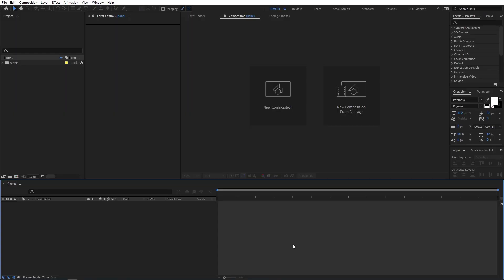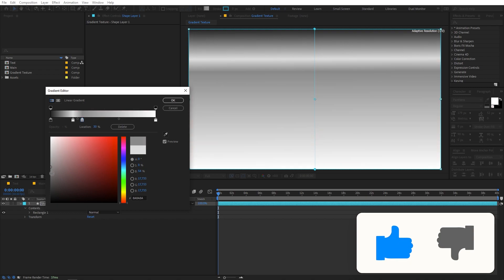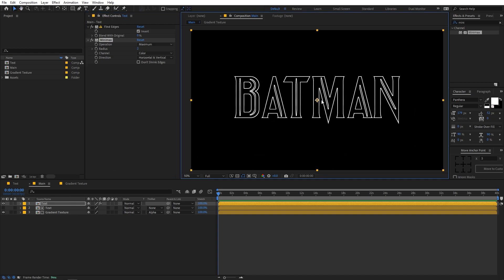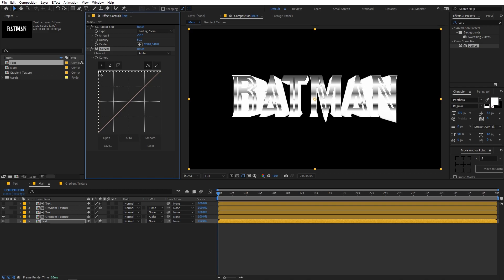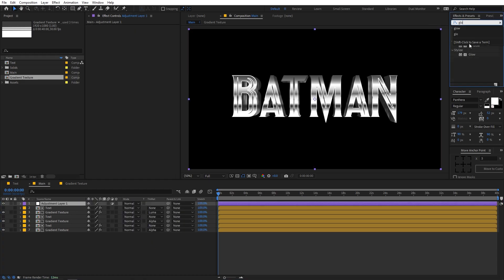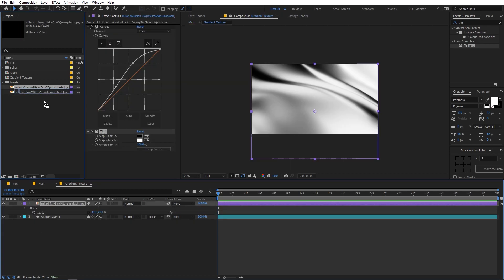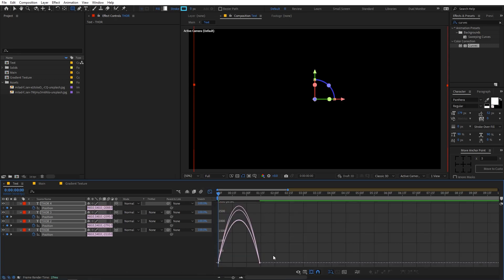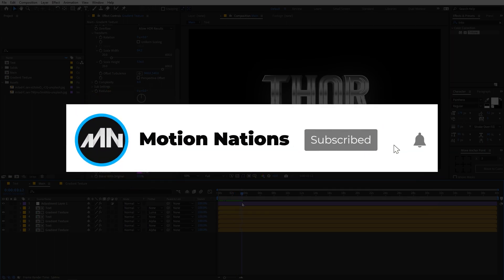3D Cinematic Metallic Text in After Effects - No Plugins | After Effects FREE Tutorial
Hi Everyone, In this tutorial, you will learn how to Create Cinematic Metallic Text in After Effects without using any plugins. We will create 3D Text with a metallic texture and then animate it in After Effects. You can add any text or logo to this cinematic metallic texture.

Motion Nations